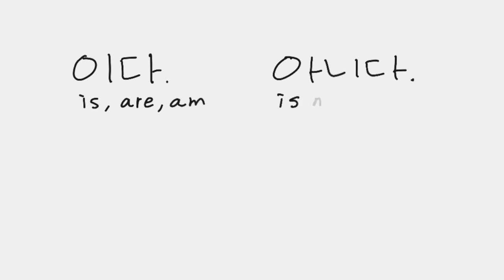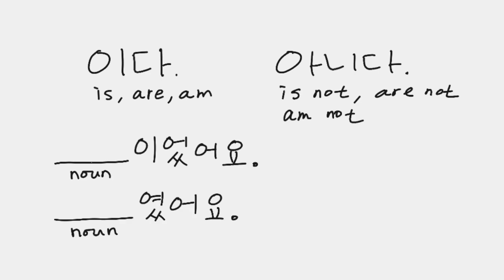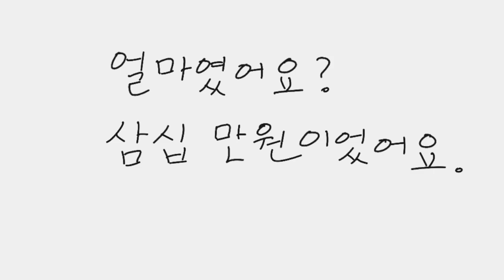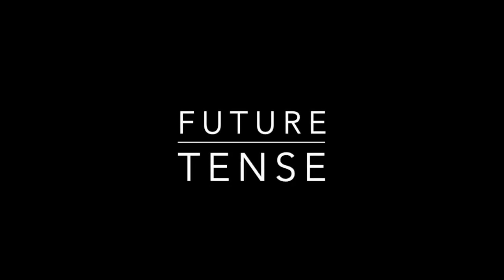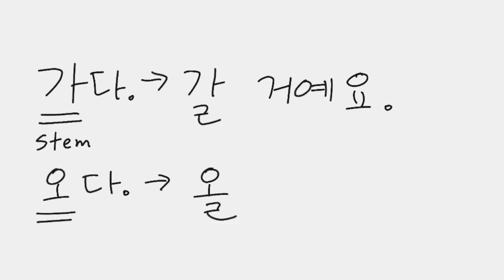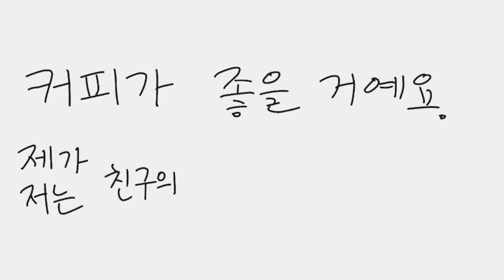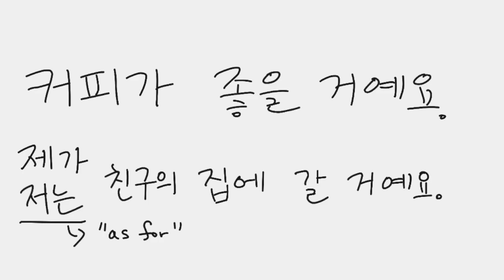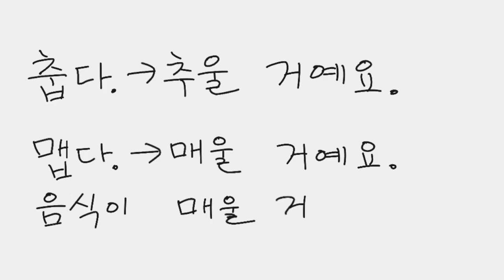Unit 13: 이다, 아니다 Past Tense Conjugation; Future Tense Conjugation 🇰🇷 Beginner Level Korean Lesson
이다, 아니다 Past Tense Conjugation 0:06
Future Tense Conjugation 5:55

🇰🇷 TheKoreanTutor.com 🇰🇷